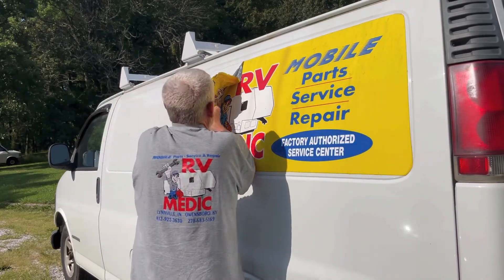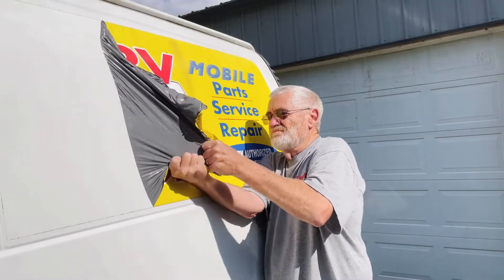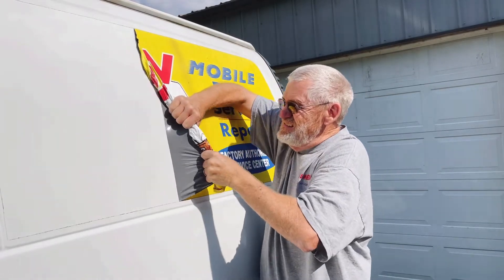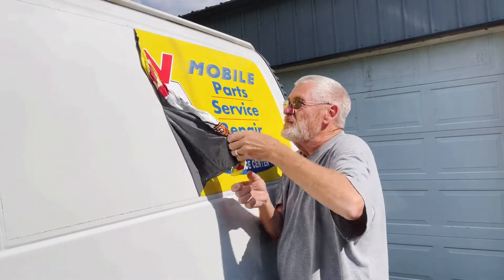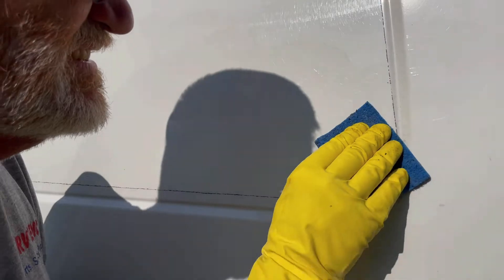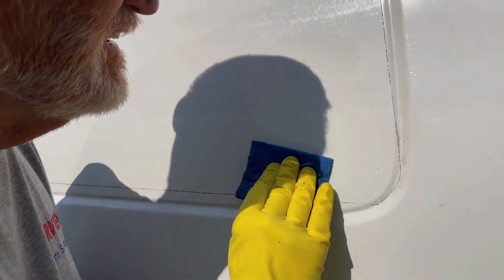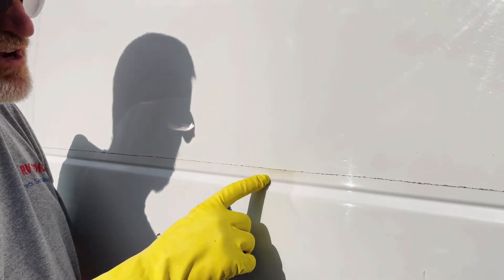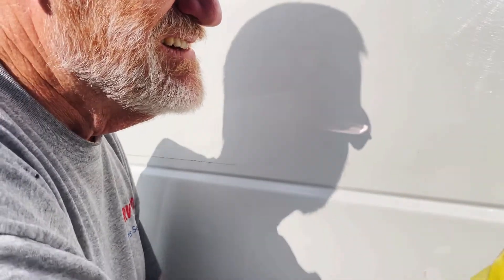Chevy Express Van “New DIY Build” Episode 2 / Part 2 Removing Old Decals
Now that we got the lettering off it was time to tackle the big decal.